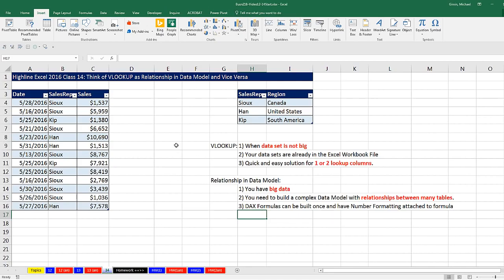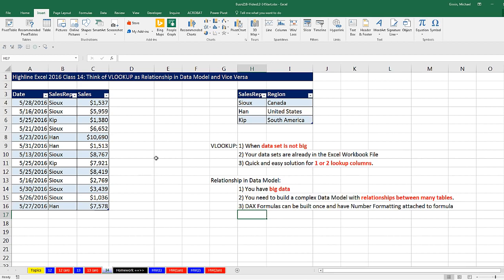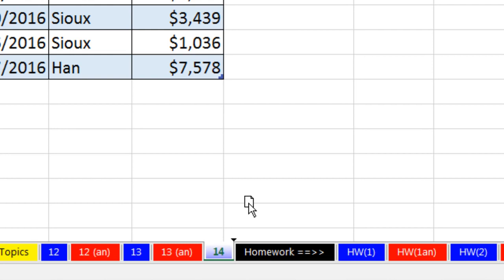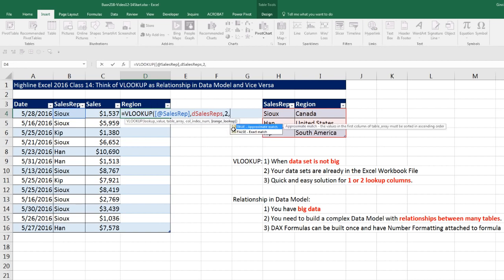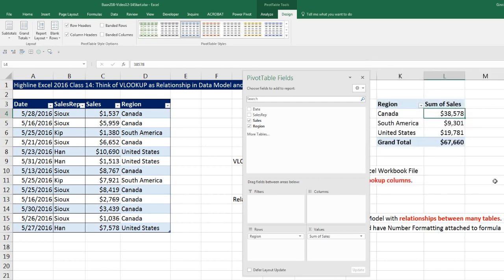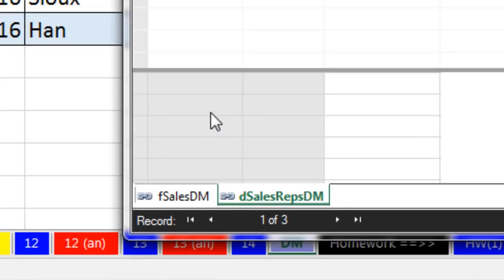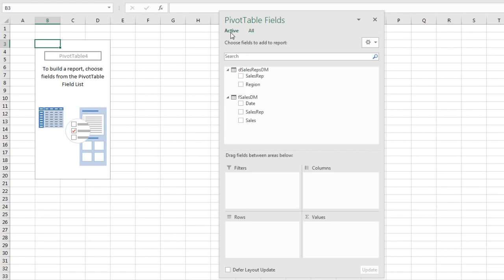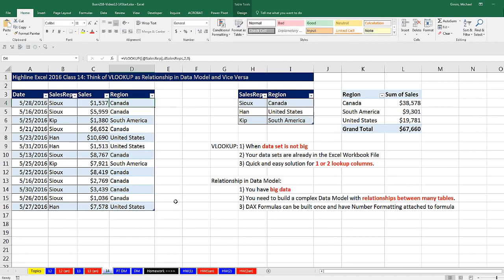Highline Excel 2016 Class 14